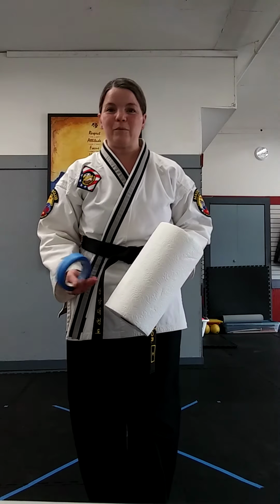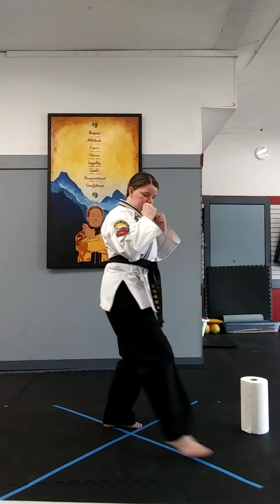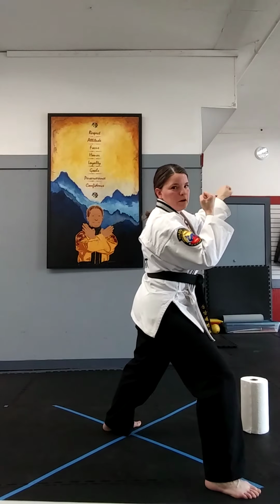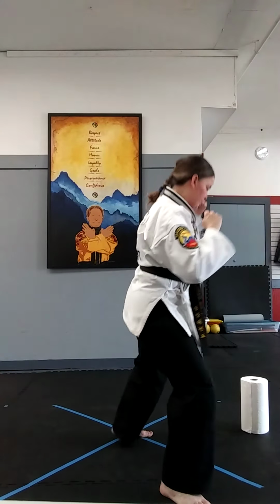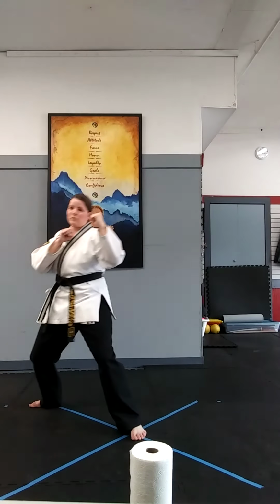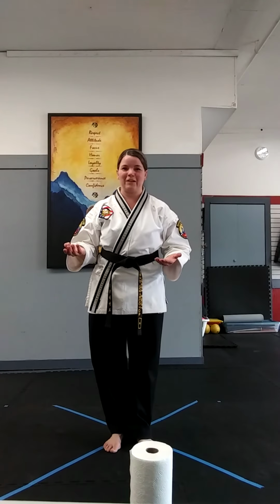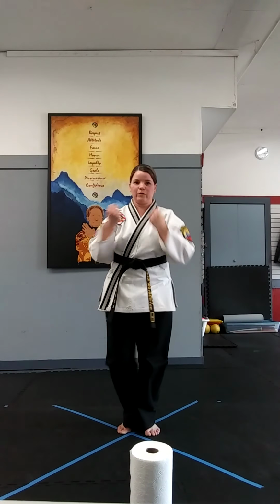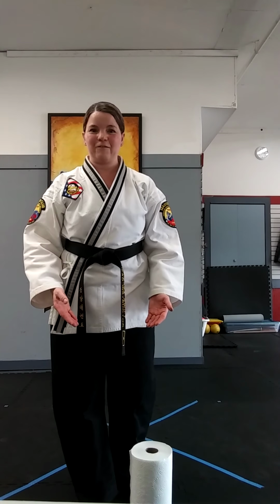Sparring V-Step Footwork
Learn and practice side step evading with blocks and counter techniques.  No partner required.  After each exercise description, pause the video and practice!  Practice makes prepared.  Previous experience recommended.  Seek the advice of a doctor before beginning any new exercise program.